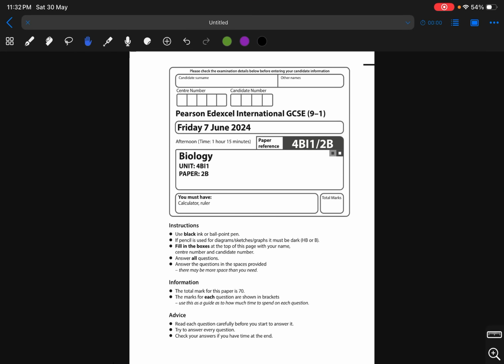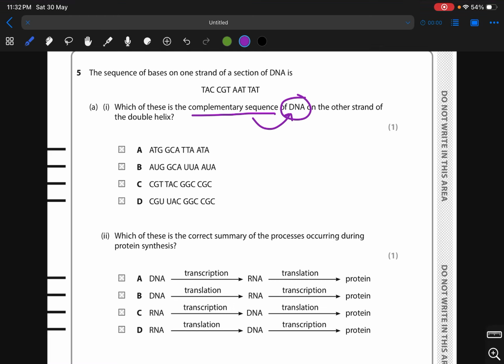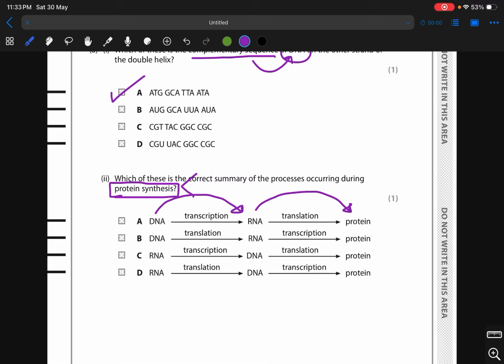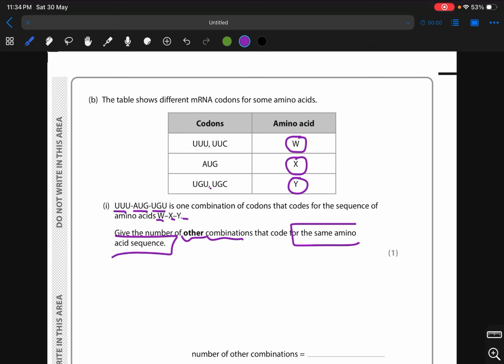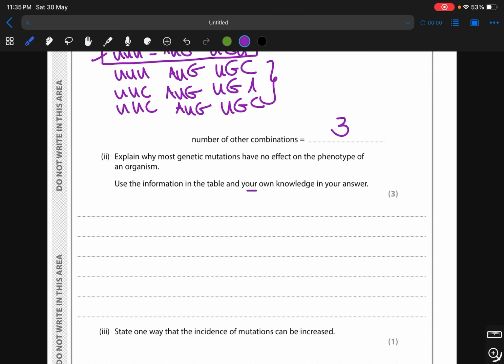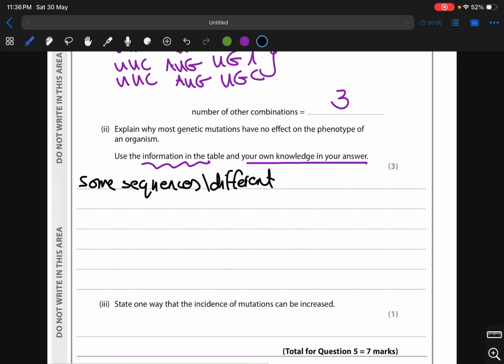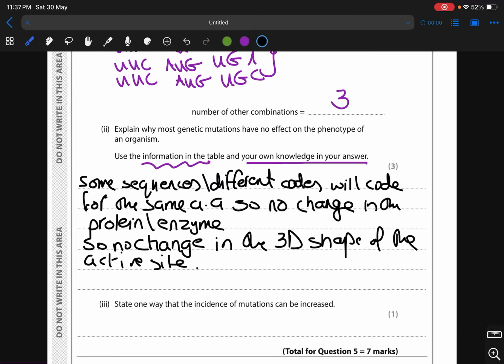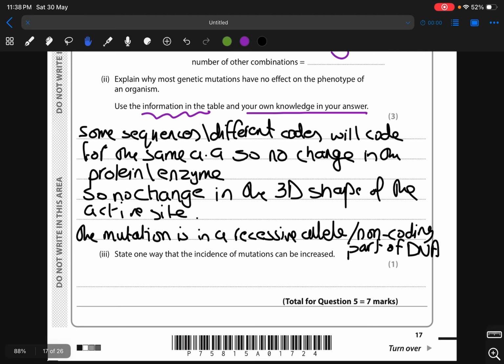May/June 2024 2B DNA and mutations Biology OLevel